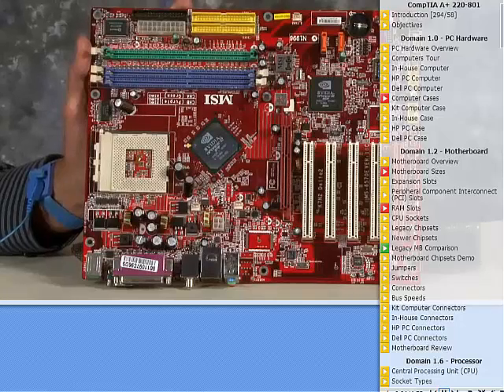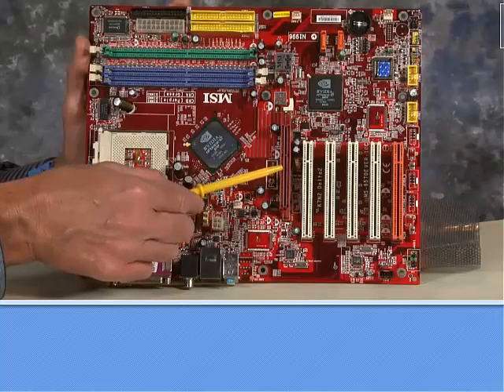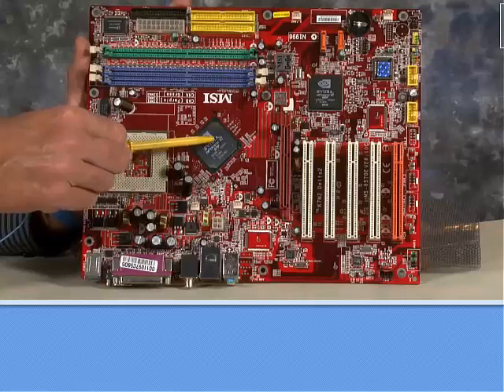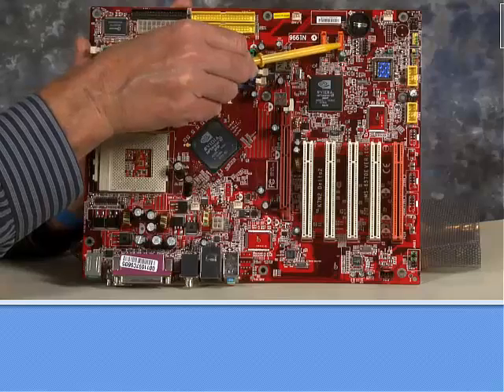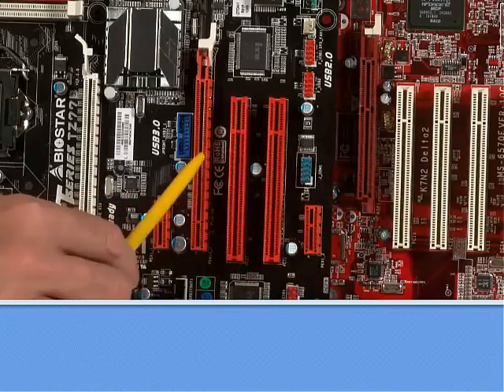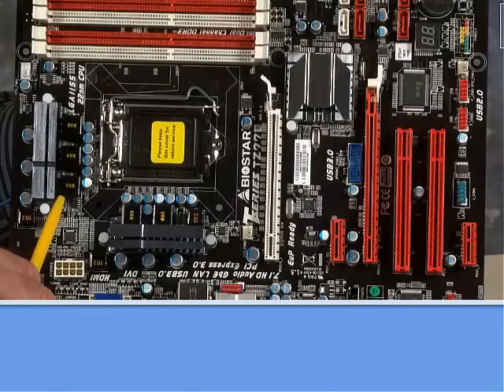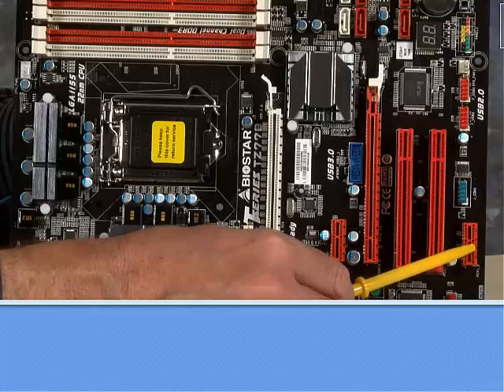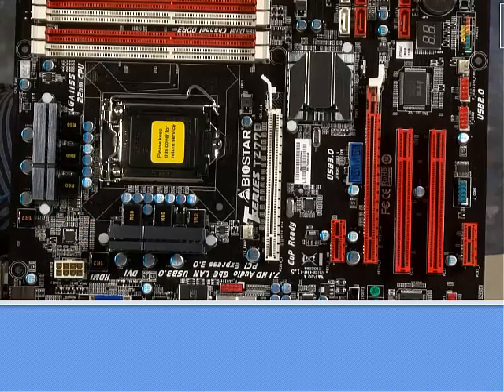CompTIA A+ Certification 220-801 Domain 1.2 Motherboard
A brief demo of Domain 1.2 Motherboard for CompTIA A+ 220-801 Certification